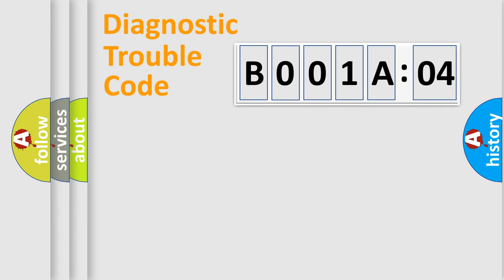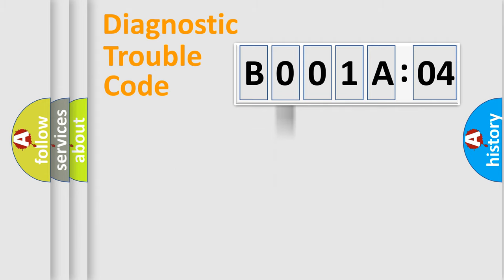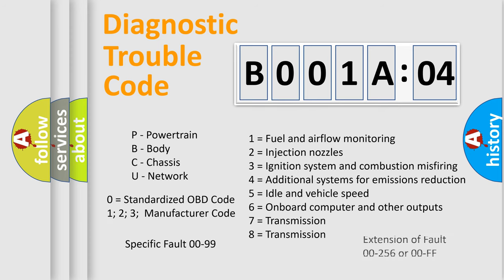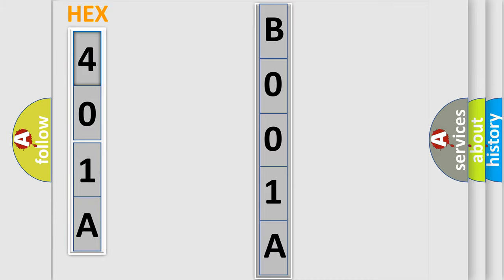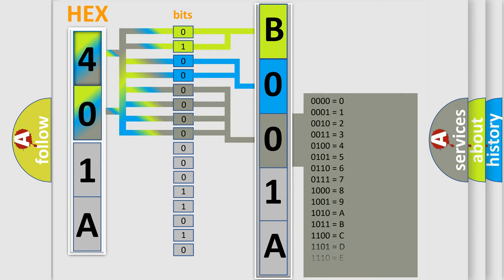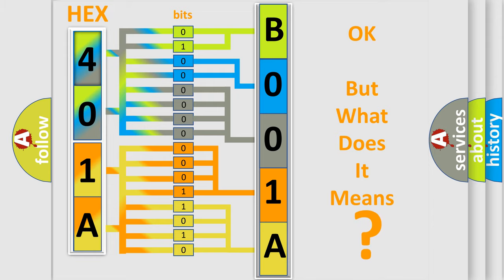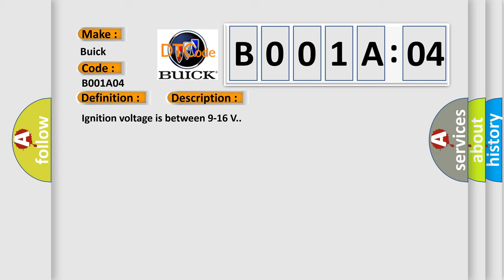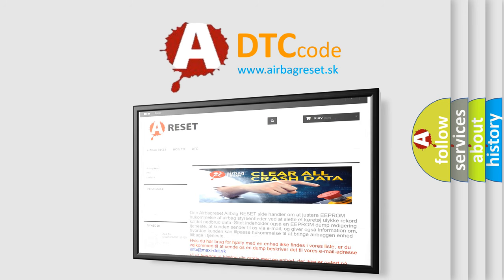DTC Buick B001A-04 Short Explanation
Contents:
0:21 Basic DTC analysis according to OBD2 protocol standard.
1:48 Insight into programming
2:58 A diagnostically understandable description of the Diagnostic Trouble Code
3:05 Basic error definition

Make:
Buick
Code:
B001A 04
Definition:
Driver Seat Belt Retractor Pretensioner Deployment Loop Open Circuit
Description:
Ignition voltage is between 9-16 V.
Cause:
B001A 04, B001B 04The seat belt retractor pretensioner high and or or low circuit is open for 120 milliseconds.